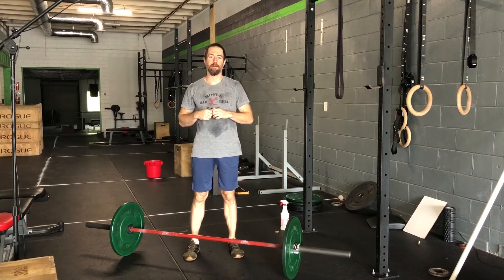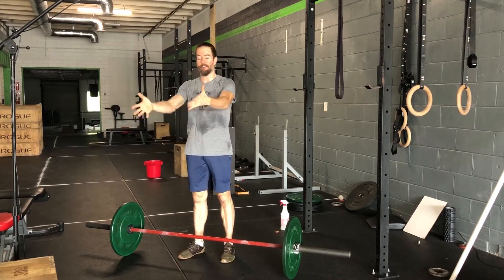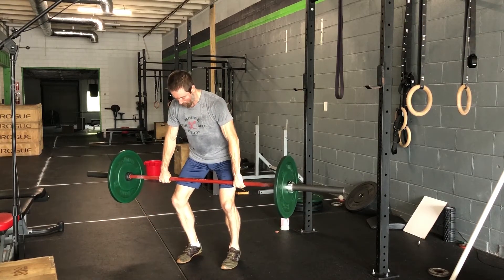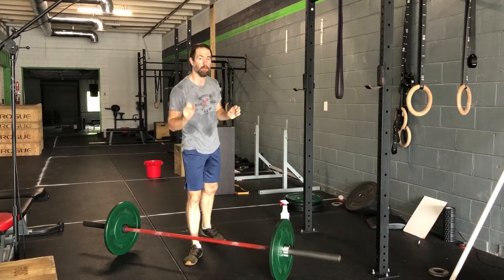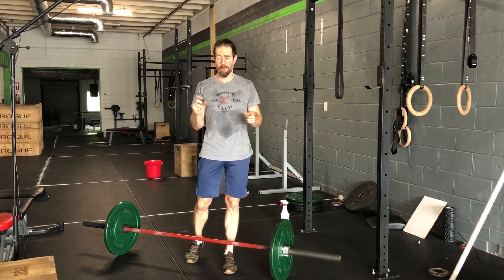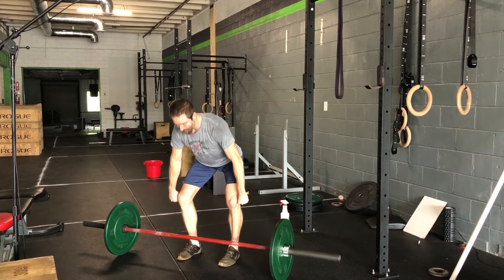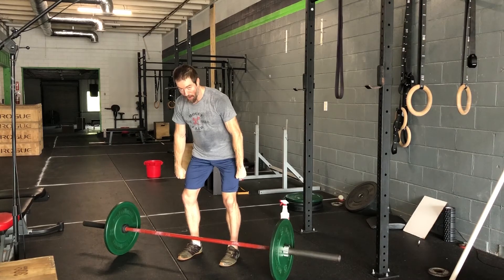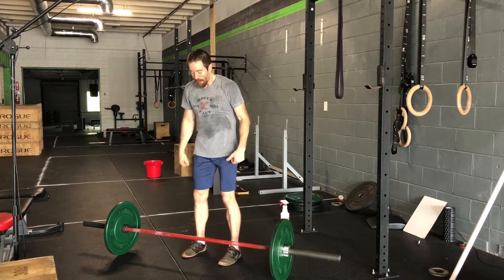Mistake in the Snatch and Clean - Missing Forward Due to Weight Being Too Far Forward in the Jump